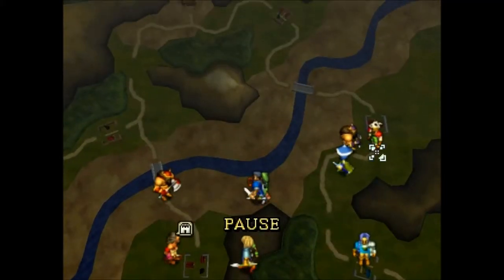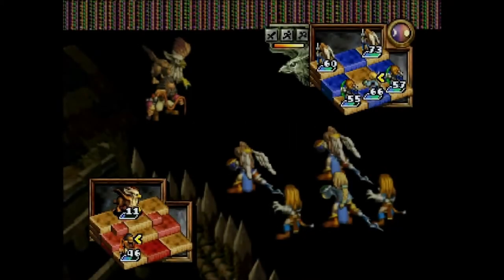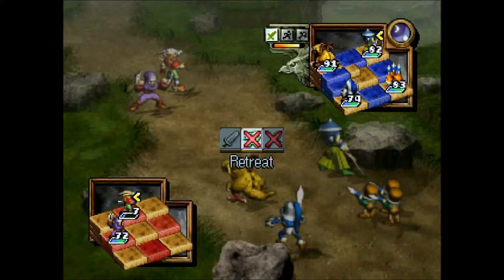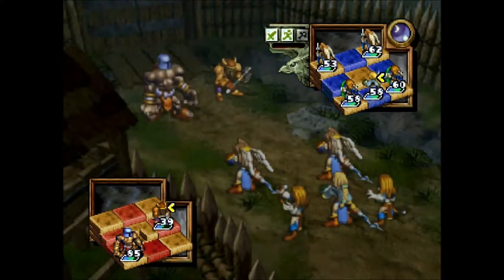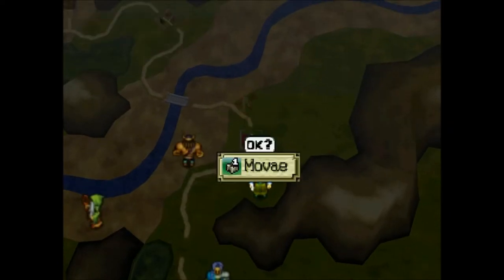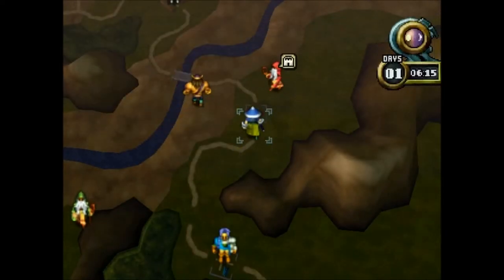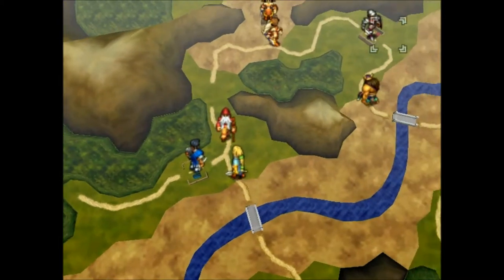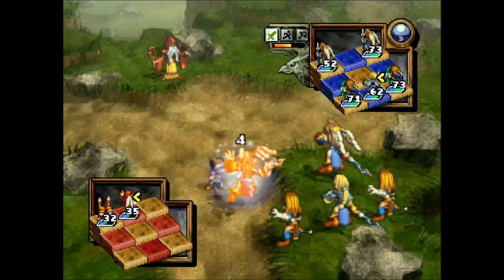Lets play Ogre Battle 64 part 7 (lets take the crenel canyon part 1)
the first major part to the mission to crenel canyon mostly some high alignment gains still a little early to get crazy exciting but still i hope you enjoy.